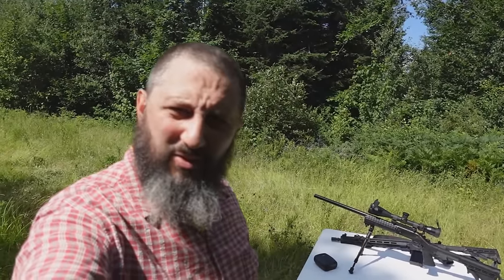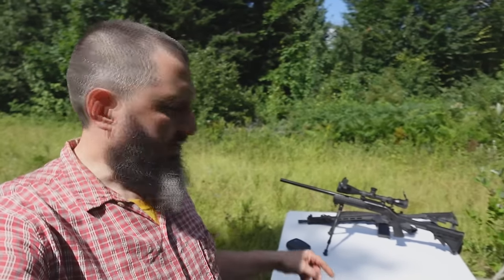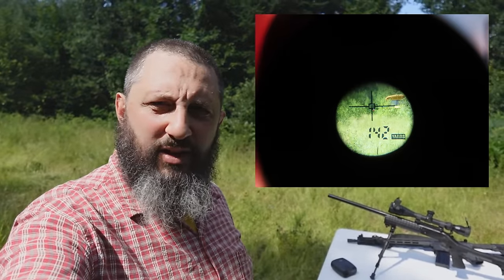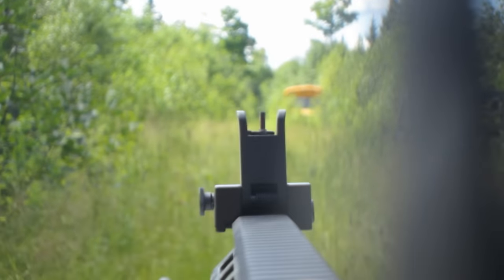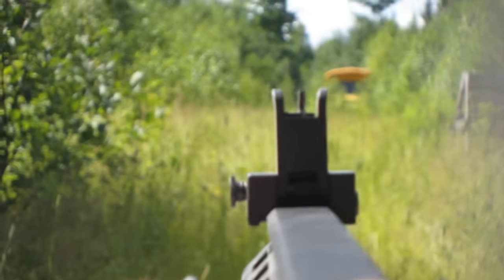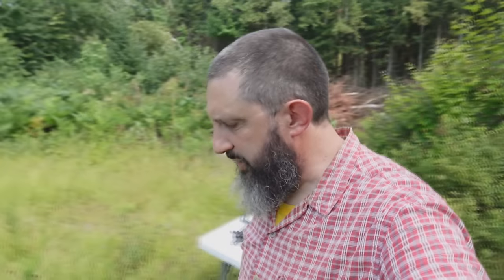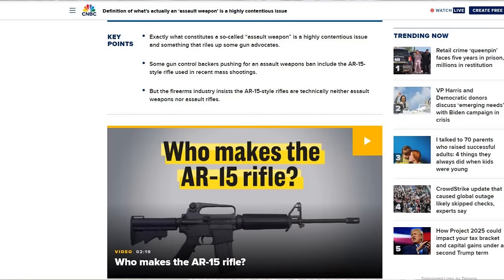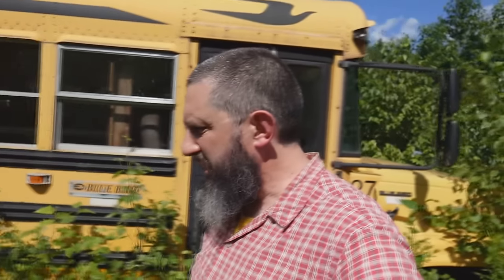Why I Question The Trump Assassination Story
Given the fact that the news media and the government have a very long history of lying to the American people, I feel that I have a right to ask a few questions and doubt the "official" narrative. Again I will state for the record that I am a Conservative Republican, and I would never advocate a violent attack on any politician. I just want to show some problems with the story that was told to us. I also want to shed light on the "Jesuit Circus" that is our modern Presidential race.